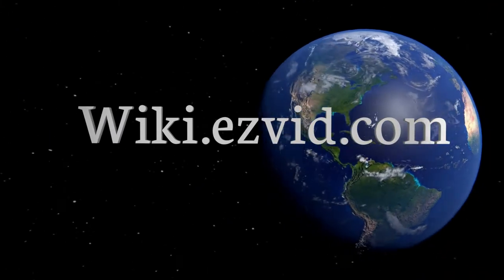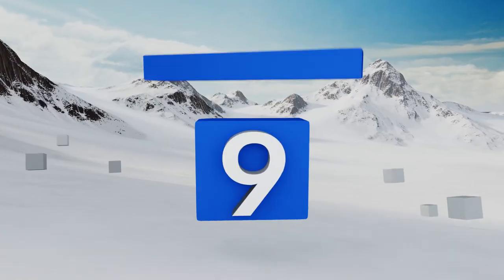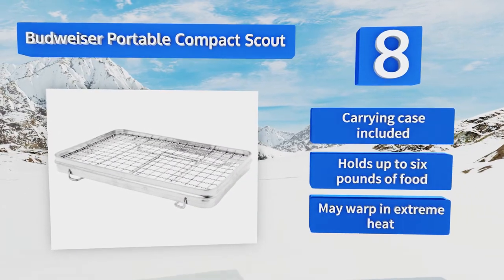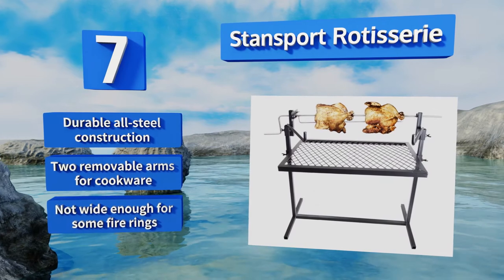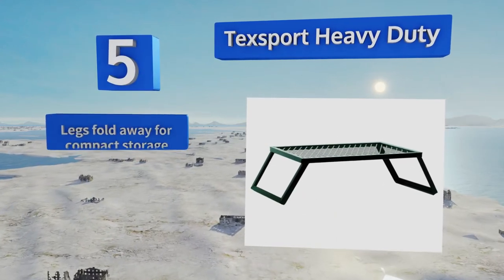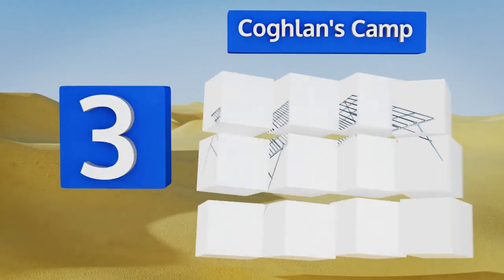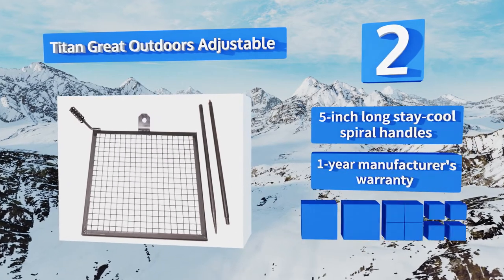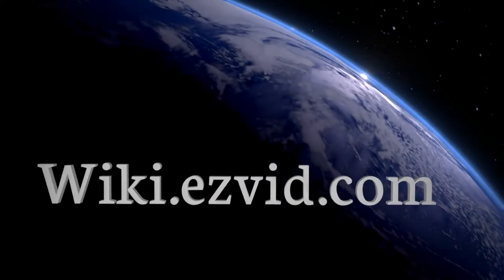10 Best Over Fire Grills 2018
Our complete review, including our selection for the year's best over fire grill, is exclusively available on Ezvid Wiki.

Over fire grills included in this wiki include the wimpy's swing-away, camp chef mountain man, texsport heavy duty, texsport swivel, coghlan's camp, titan great outdoors adjustable, perfect campfiregrill original, budweiser portable compact scout, coleman tripod, and stansport rotisserie.